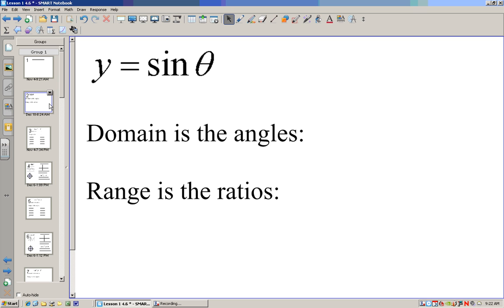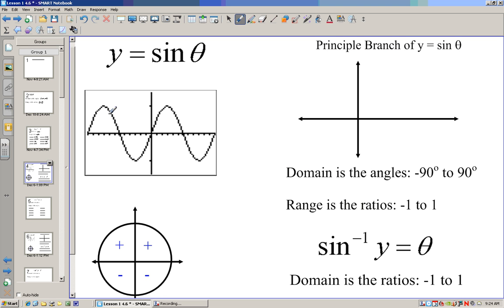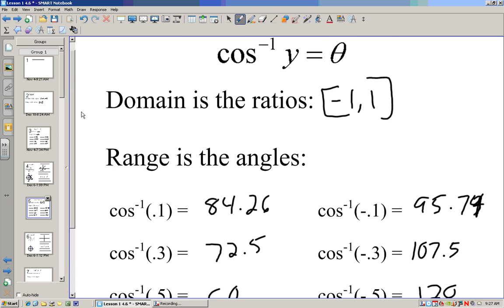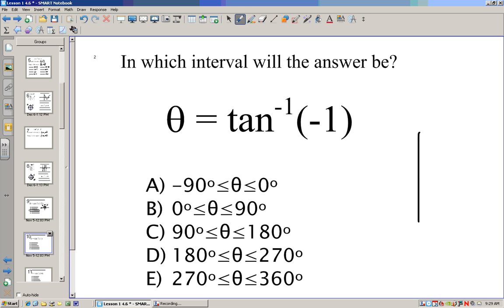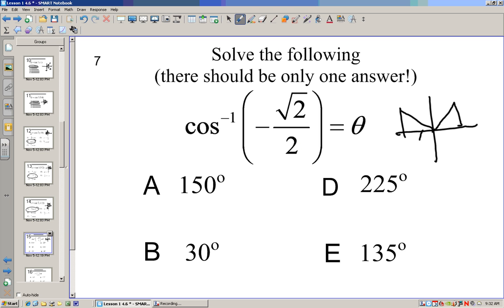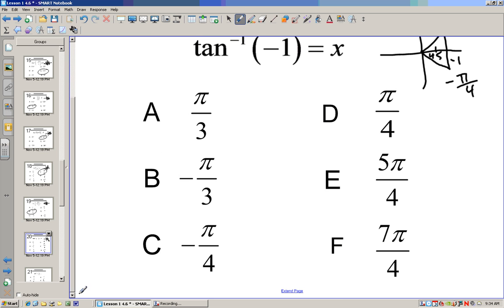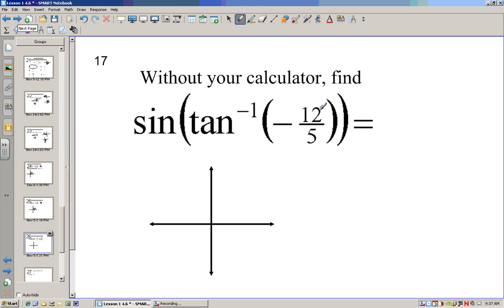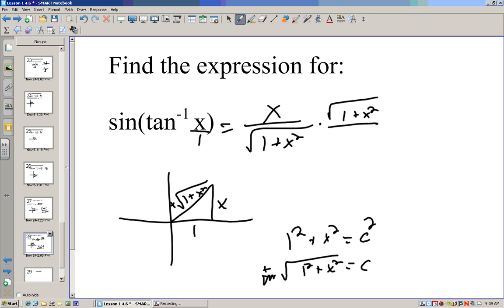Squeeze 4 6